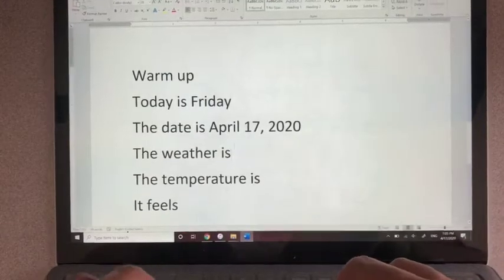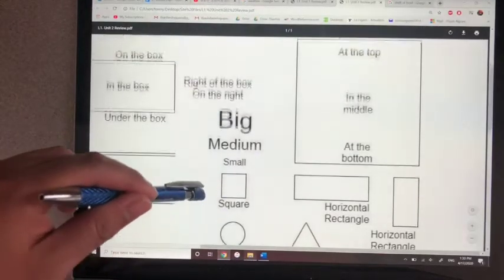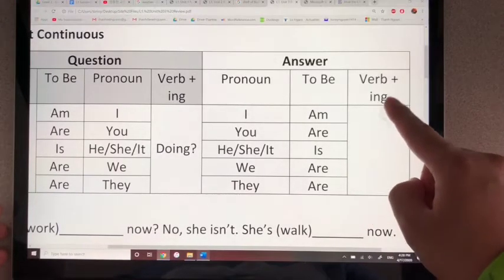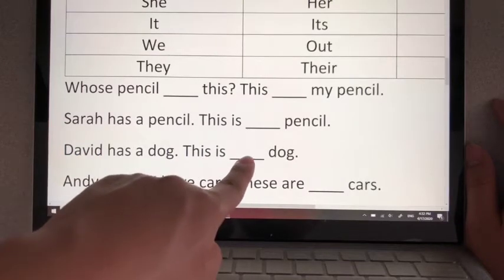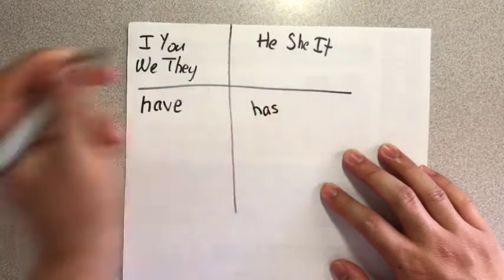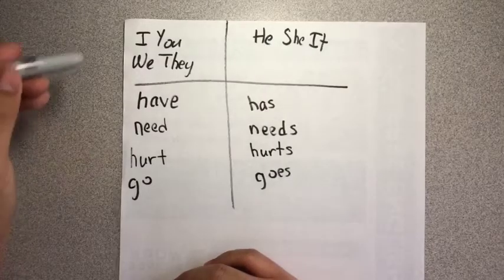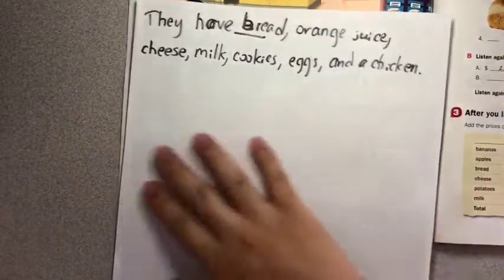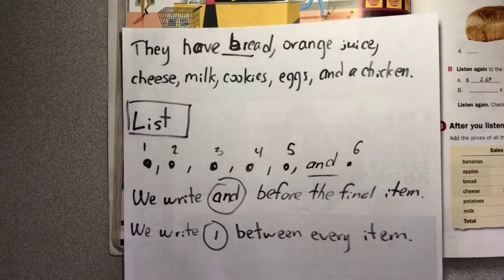Nguyen, Thanh OSBandCPACS Ventures1 20200420 Part 1